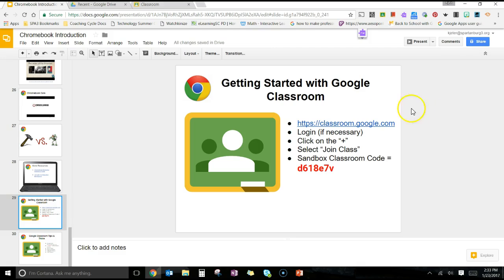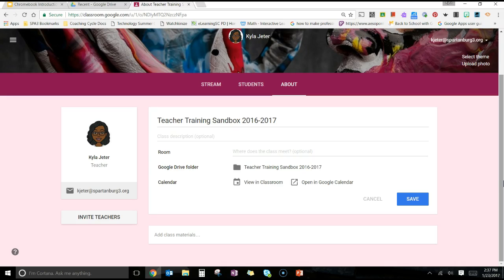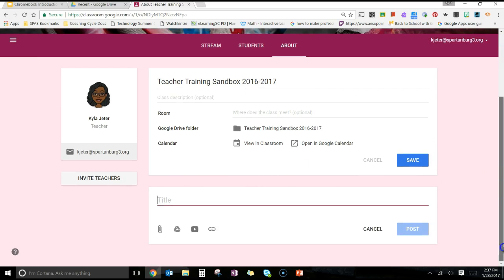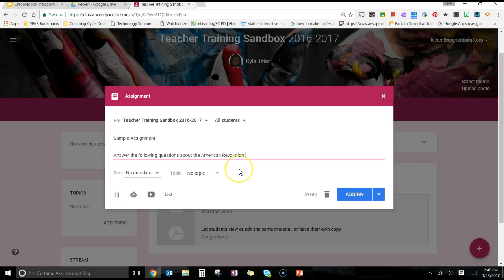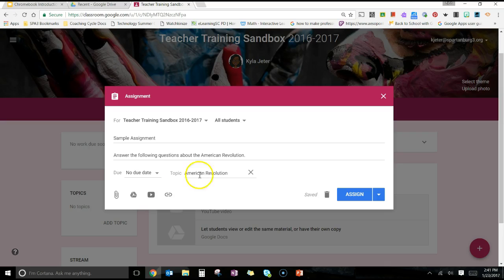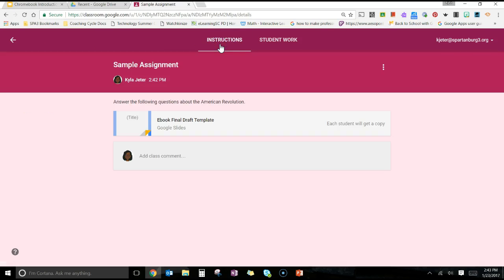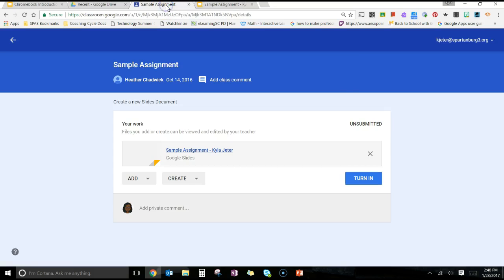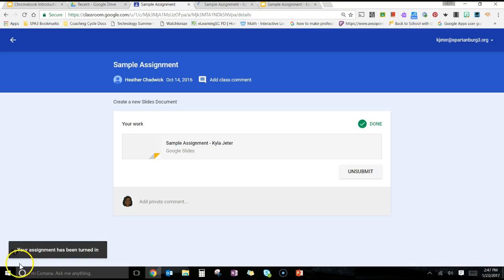Getting Started with Google Classroom